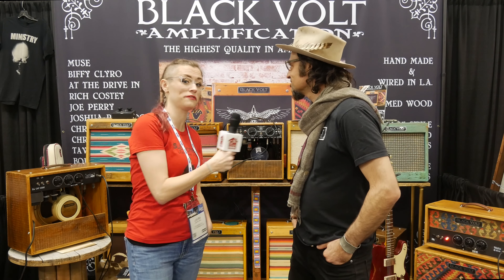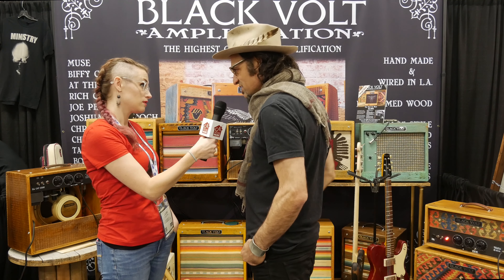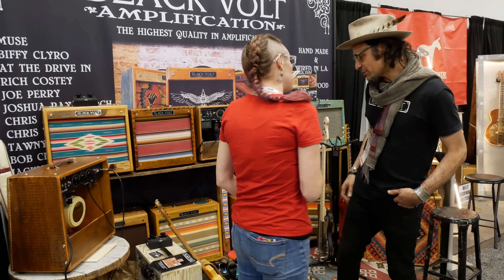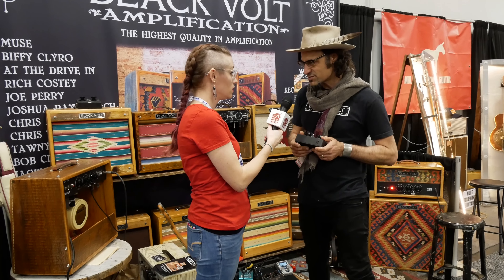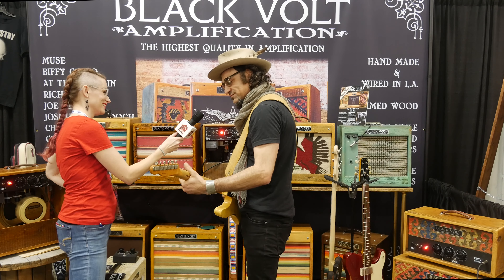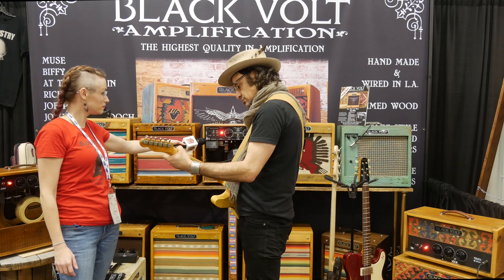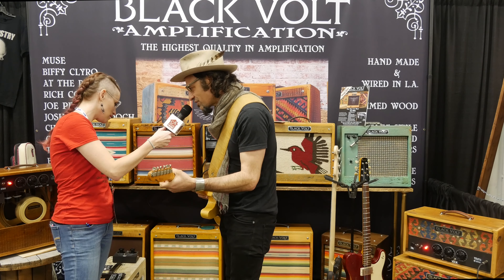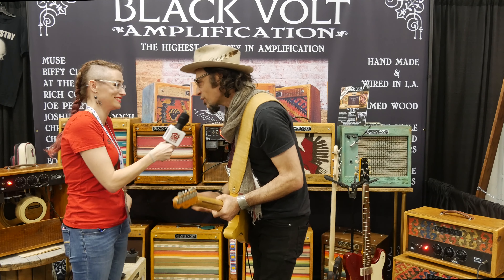Black Volt Amplification | Winter NAMM 2020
A look at Black Volt Amplification in Winter NAMM 2020

Sub Goals:
1,000 - 12/9/18
2,500-  6/10/19
5,000-
10,000-
25,000-
50,000-
100,000-
200,000-
300,000-